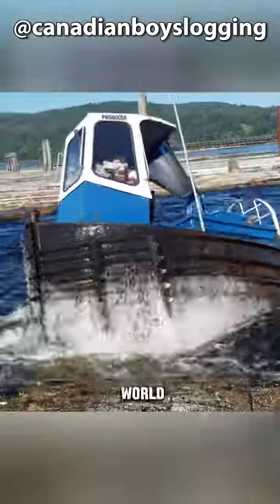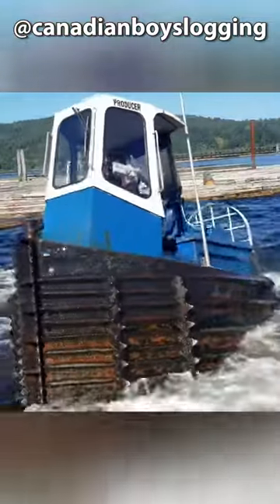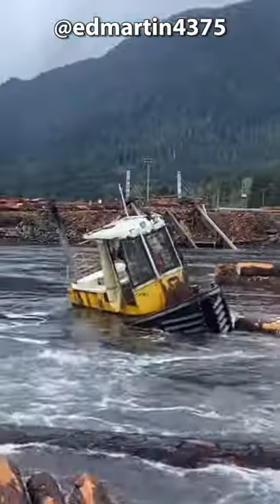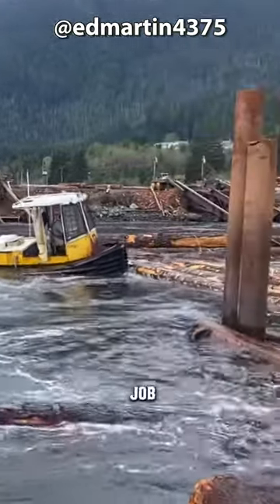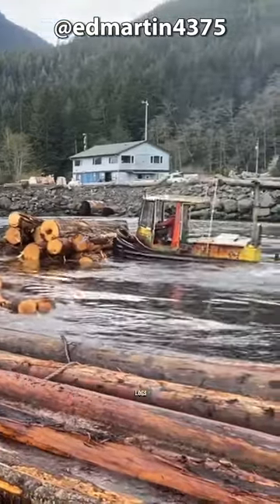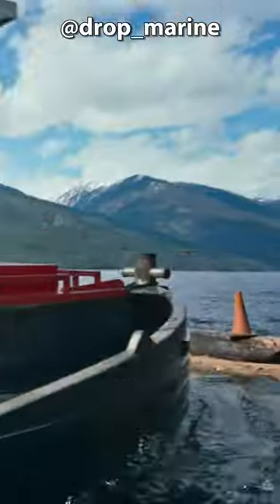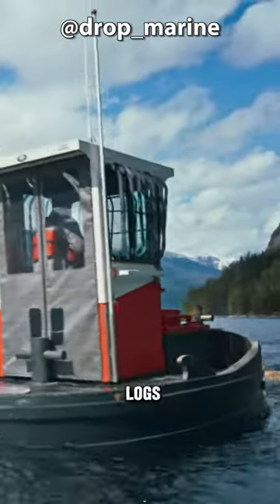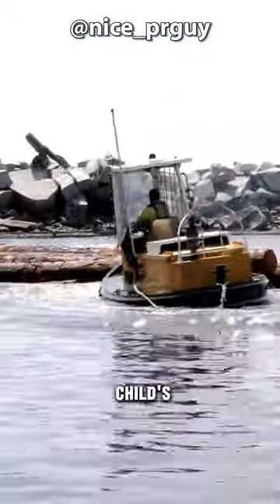Boom Boat 😎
this is what people called boom boat or dozer boat. the main job of this Boat is assisting in the collection, loading, and transportation of logs. Despite its small size, the boom Boat has mighty power, pushing over a dozen of logs effortlessly. It's incredibly agile, and  performing a waterborne U-turn is basic for this boat